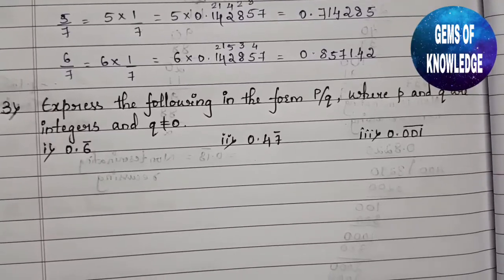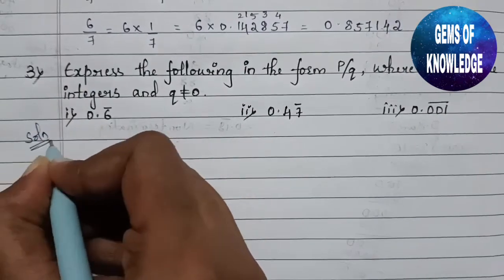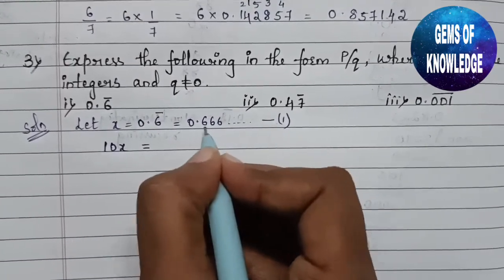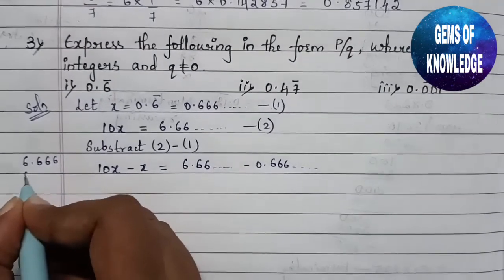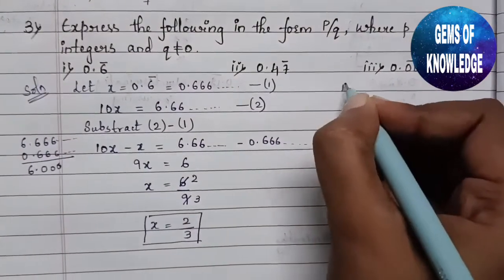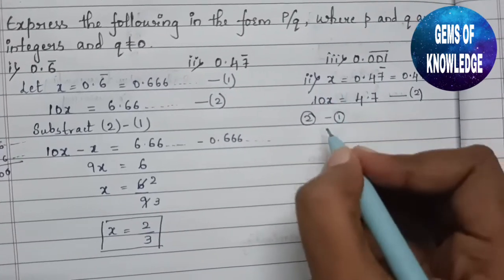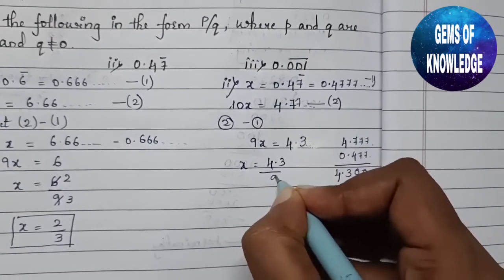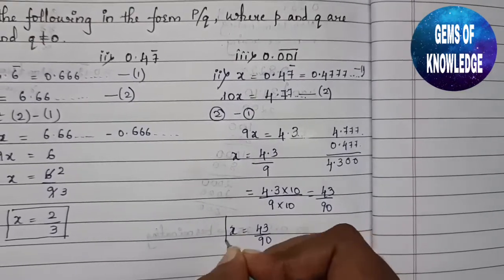Number system||class-9|| Exercise 1.3|| Q.No- 3 solved